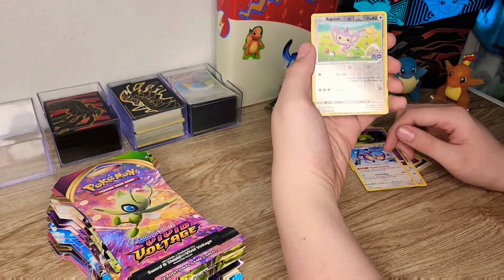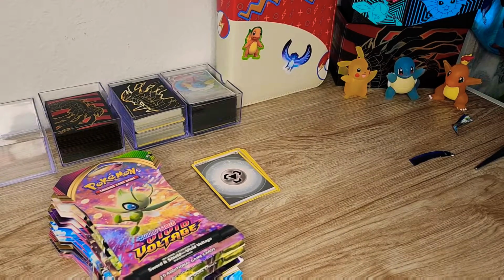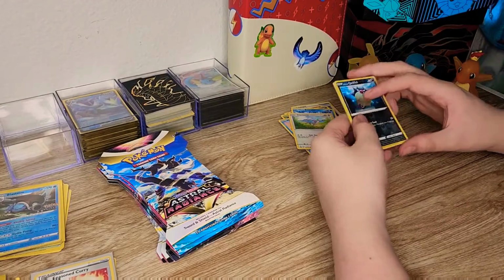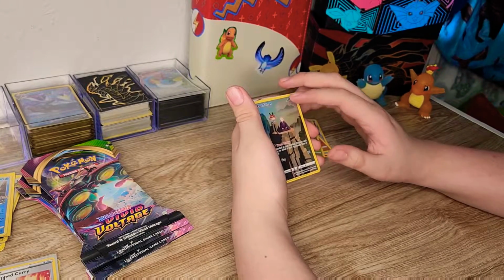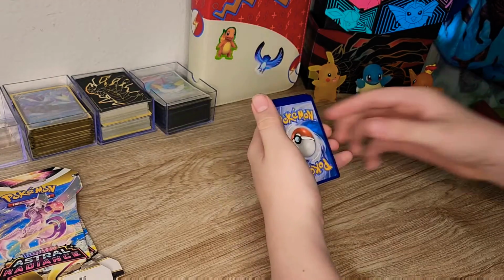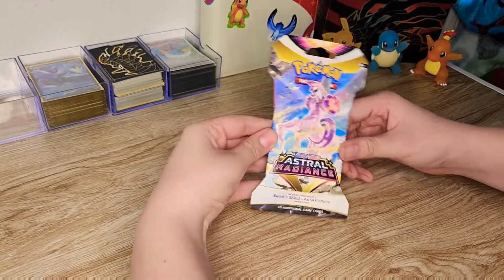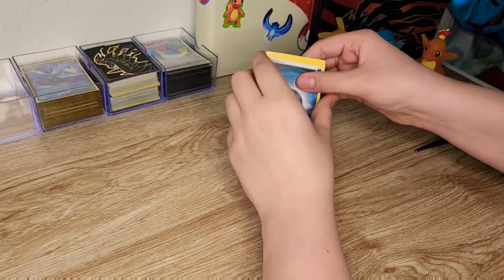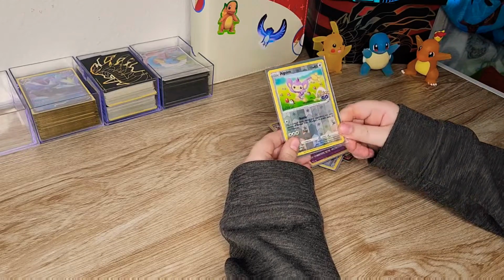We Opened 11 Booster Packs!!!